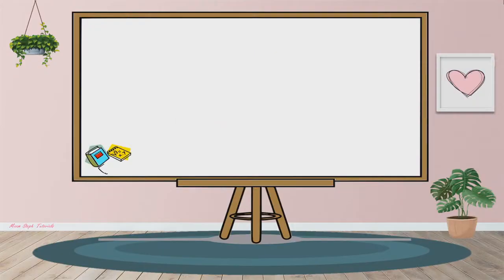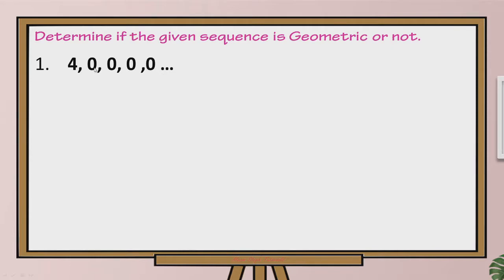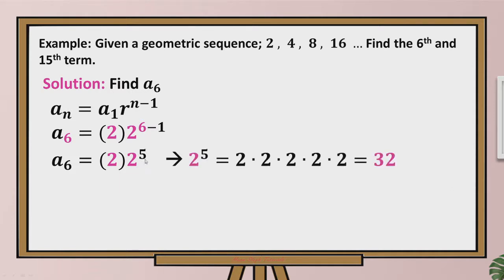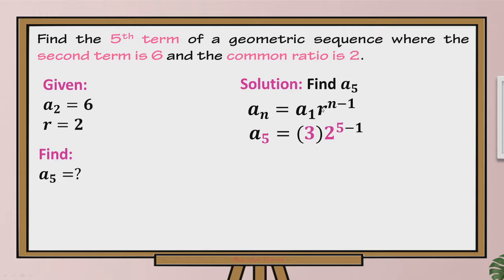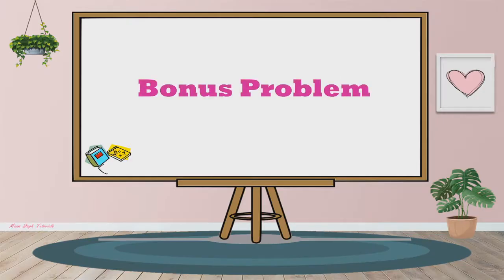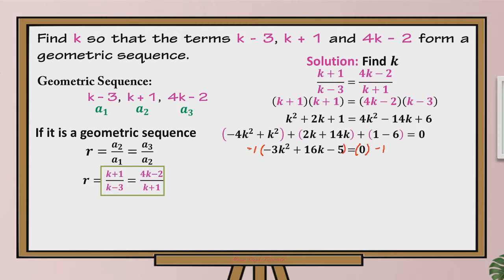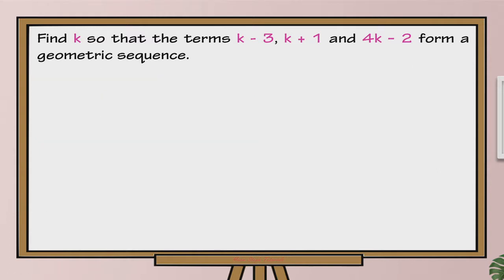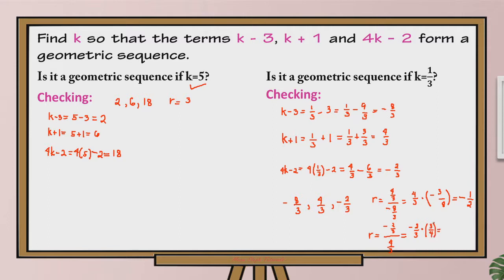Geometric Sequence: Grade 10 Mathematics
This topic is next to Arithmetic Sequence in Mathematics 10.